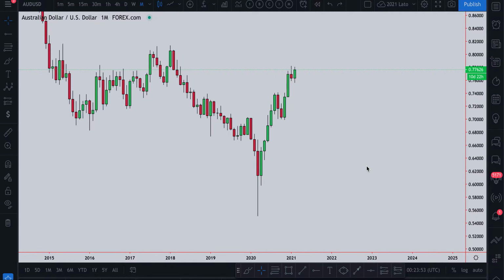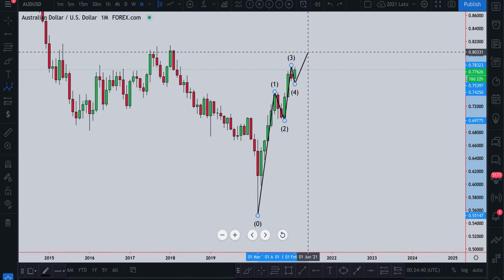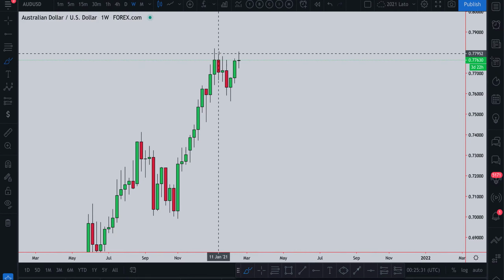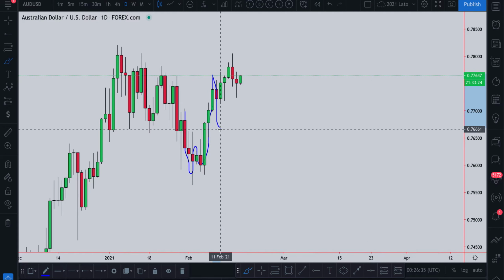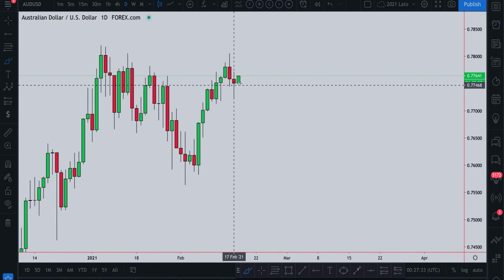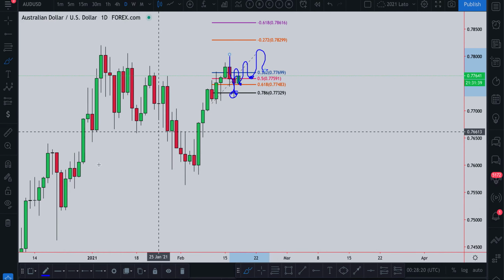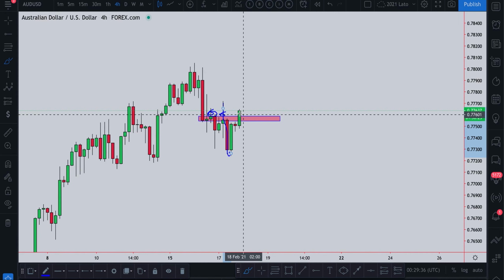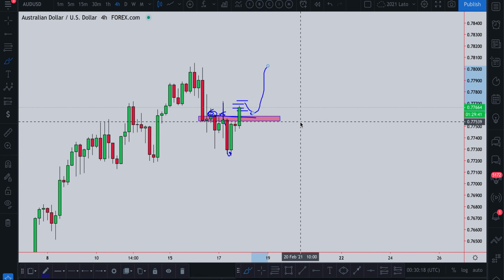AUD/USD Technical Analysis | Is the AUD/USD Bullish or Bearish? Let's find out! Your opinion?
If you are a beginner and want to learn more about trading, to become a professional trader, then follow this link to get registered.

Benefit everywhere with the Cashback App!

Come and join me at Wirex! Sign up, buy some crypto using your credit/debit card, and we'll both earn free Bitcoin!

Coinbase is a secure platform that makes it easy to buy, sell, and store cryptocurrency like Bitcoin, Ethereum, and more.

Powerful crypto trading platform for those who mean business. The Binance crypto trading experience, tailor-made for your Windows or MacOS device.

Learn the secrets of creating investment portfolios:
Certified coaches at the Academy of a Private Investor will share valuable experience that cost them many years of trial and error. All material is unique and provided in a concise and understandable manner accessible to anyone.

BTC: bc1qkssvmvjslenwzkqhz8a2xsmnavrwdc9p0aw4e9
ETH: 0xaffc94Fb100B8b7eAc18cf49E53514aca58A2c30

Please note that all of the above are referral links and I will receive a small commission if you sign up using any of these links at no extra cost to you. All referrals are for products that I believe in and use personally. Thank you for supporting the channel by using these links.

Everything expressed here is my opinion and not official investment advice - please do your own research before risking your own money. Chitrabahadur Thapa (DcryptoTube) is not providing you individually tailored investment advice. The DcryptoTube is not responsible for any gains or losses that result from your Forex, Stock Markets or Cryptocurrency investments. Investing in Cryptocurrency and Trading in the markets involve a high degree of risk and should be considered only by persons who can afford to sustain a loss of their entire investment. Investors should consult their financial adviser prior investing in cryptocurrency or indeed trading.